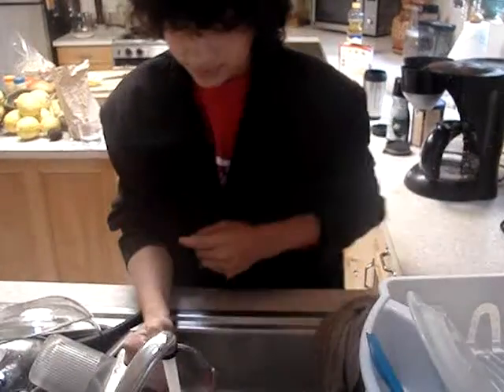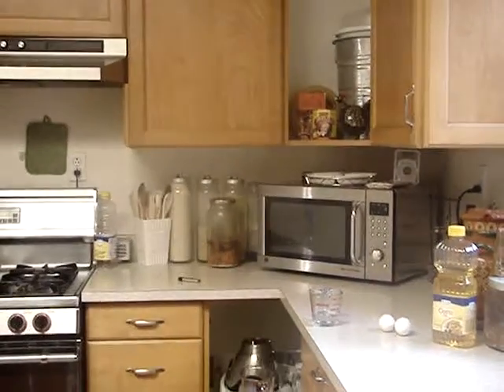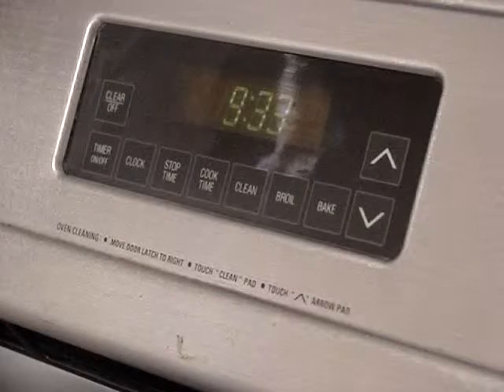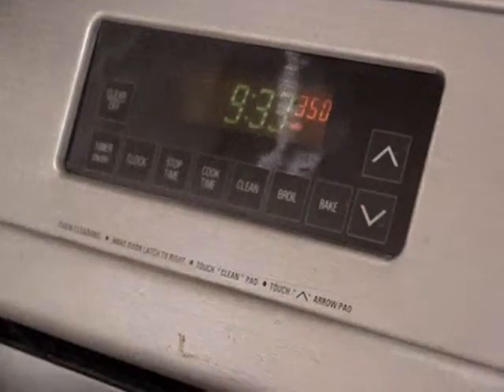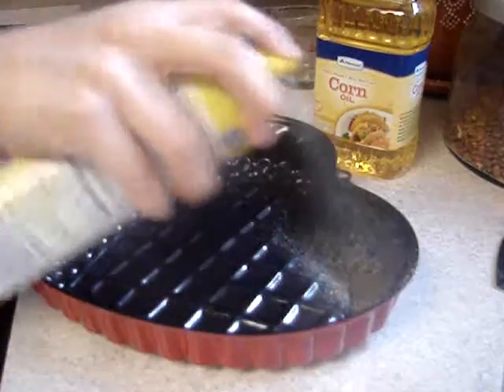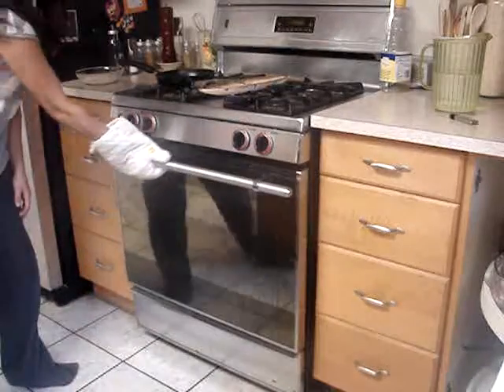NEW* How to Make Brownies